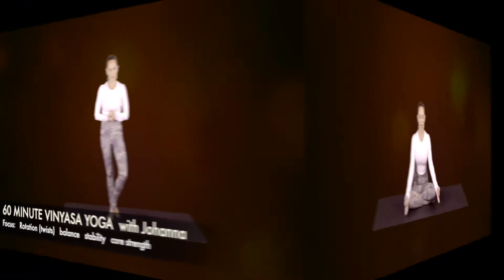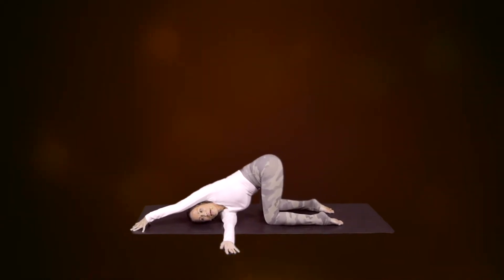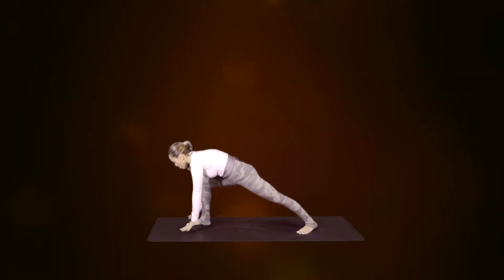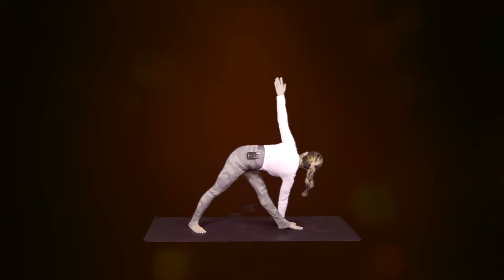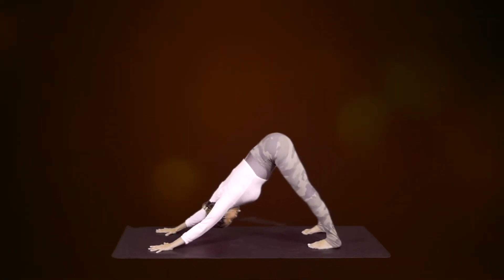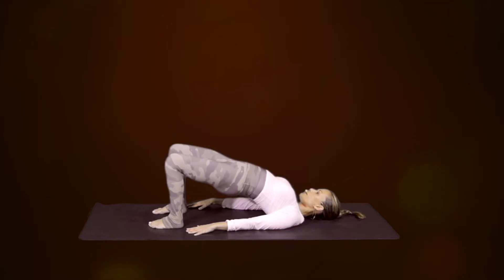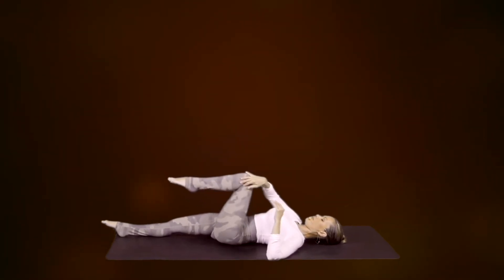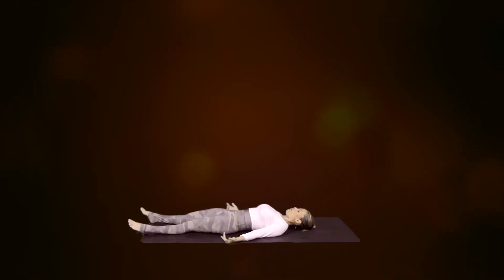60 minute Vinyasa Standing Poses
Yoga Level 1 & 2 (Beginner/Intermediate)
Props: Feel free to add yoga blocks to your practice

An all-around yoga flow class intended to improve your physical and mental endurance, it will help you de-compress, dis-stress the body leaving you feeling stronger, calmer and relaxed. This class will focus on standing, balancing ,twisting, postures and core muscles.
Standing asanas are fantastic for building strength, flexibility and stability. Twisting postures lengthens and benefit the spine, improving spinal cord’s ROM (range of motion) leaving you energized, it can also help you reduce abdominal fat and aid digestion. Be prepare to move your body and build up internal heat (sweaty.) Remember, consistency is key. Do not push your body beyond its limits, listen to your body, practice safely and mindfully.

Enjoy your class, Namaste!!!

Johanna